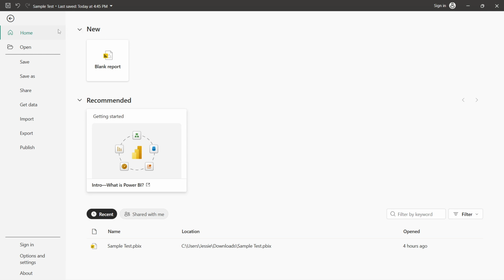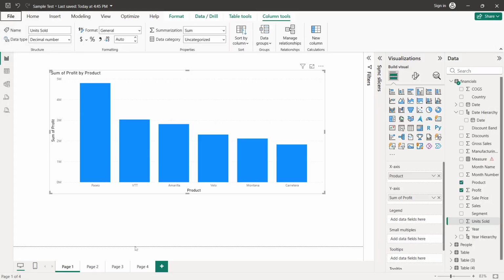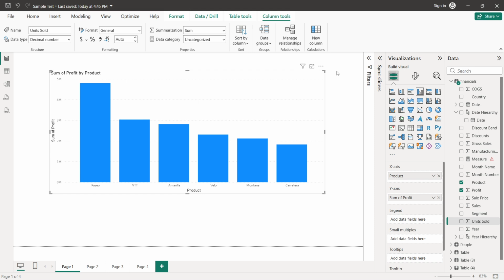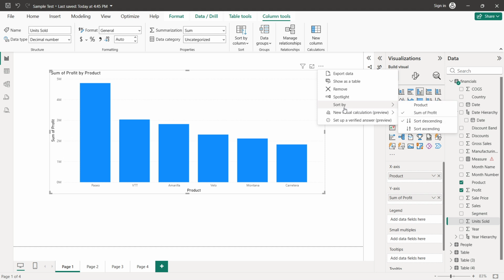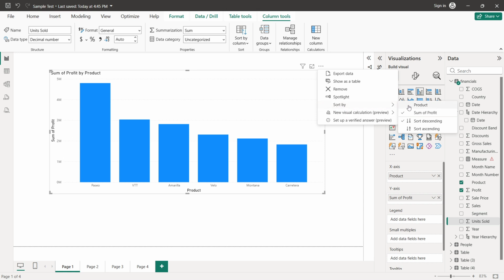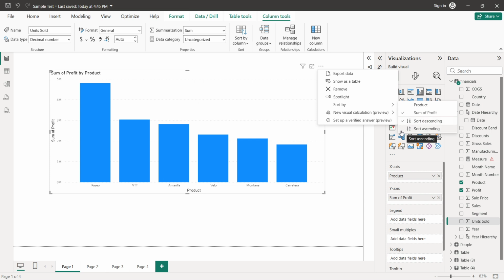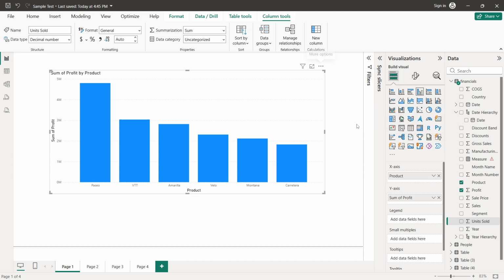How to sort X axis in Power BI (Step By Step 2026)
How to sort X axis in Power BI